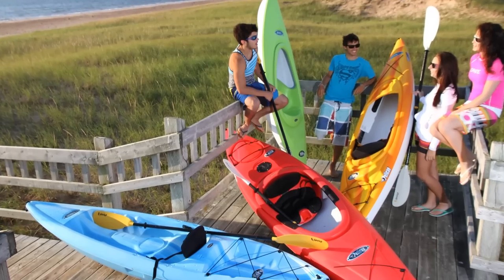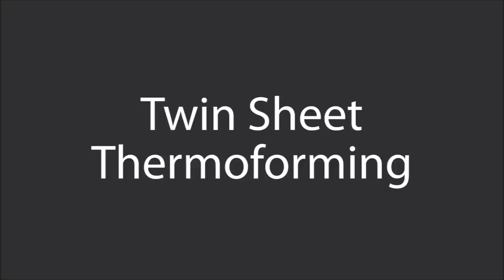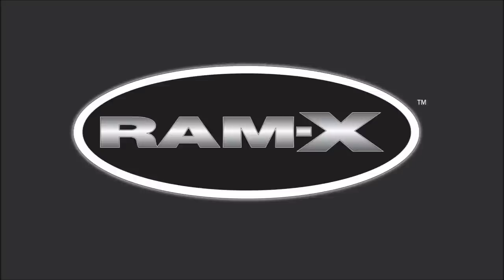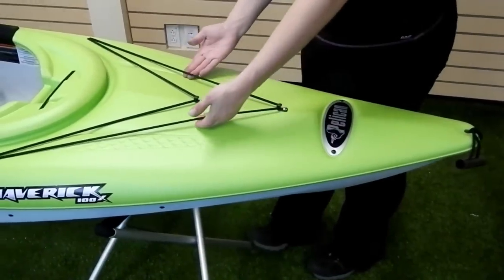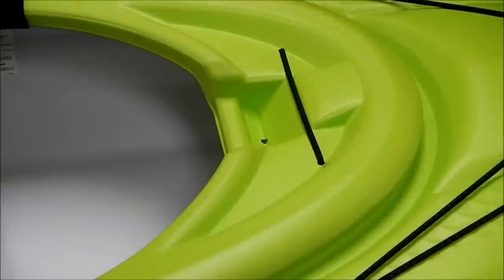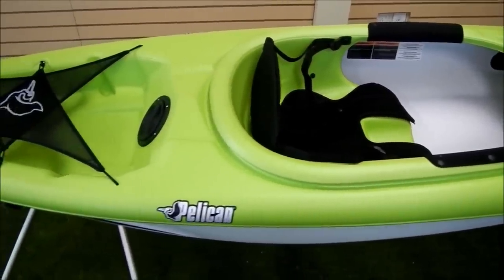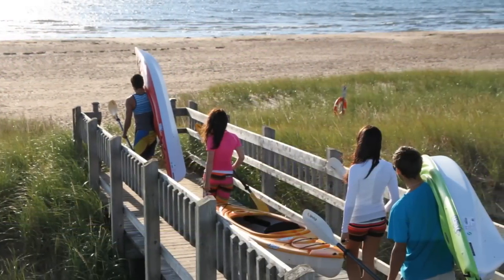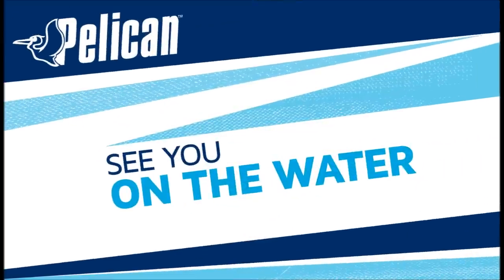PELICAN | Walkthrough: Maverick 100X Recreational Kayak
00:00 Intro: Pelican Maverick 100X Recreational Kayak
00:06 Exclusive Availability: at Dick's Sporting Goods
00:27 Material Advantages: Lightweight, stiff, and durable with high-grade plastic
00:50 Design Features: Twin-arched Hull, handles, bungees, and textured zones
01:30 Comfort & Convenience: Wide cockpit, smartphone holder, adjustable seat, and storage
02:24 Overall Performance: Stable, fast, and visually appealing for first-time paddlers